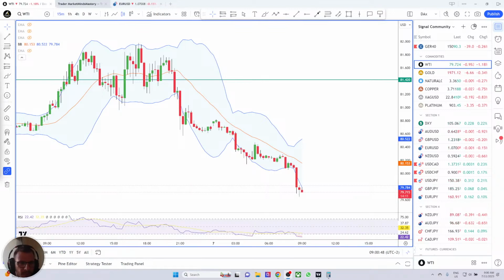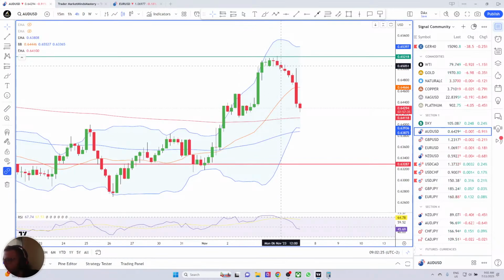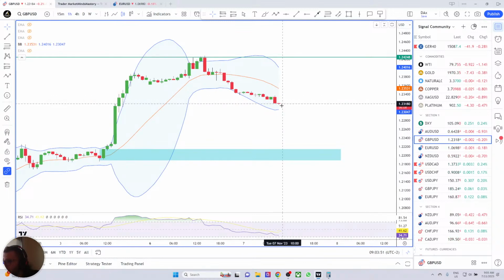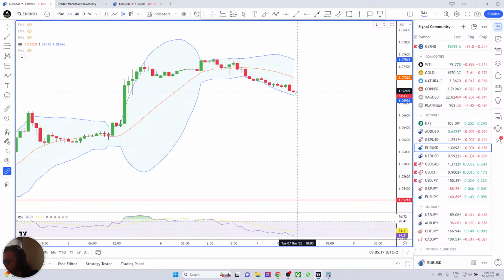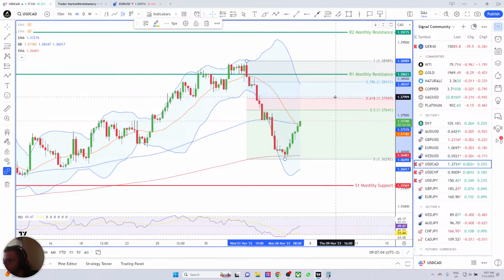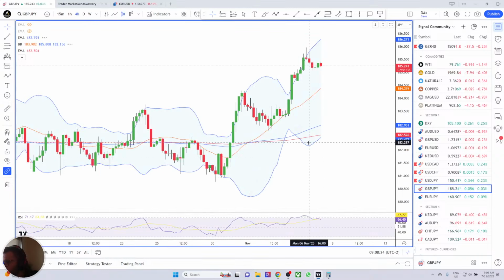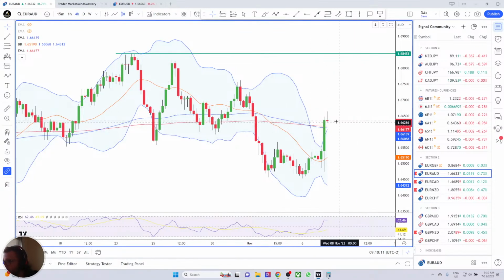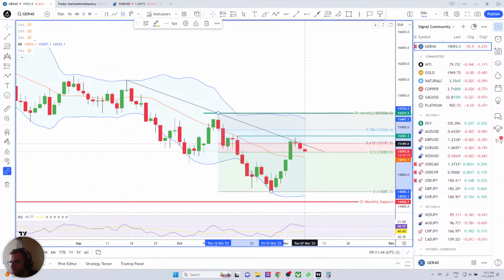Daily Market Mastery: Daily Insight Update